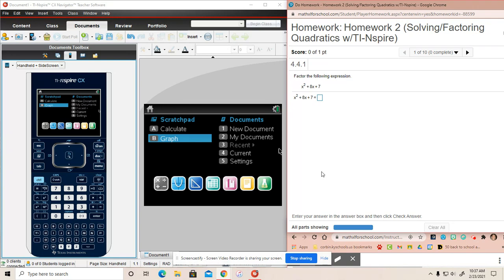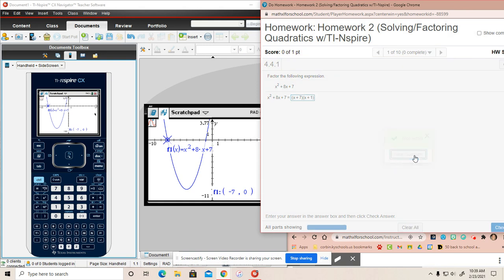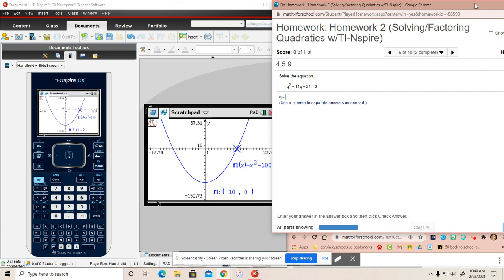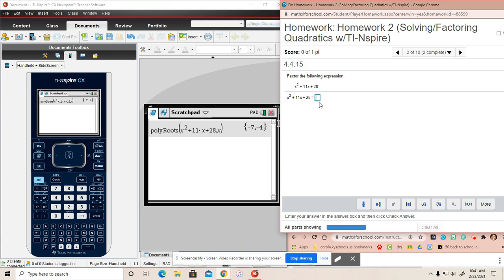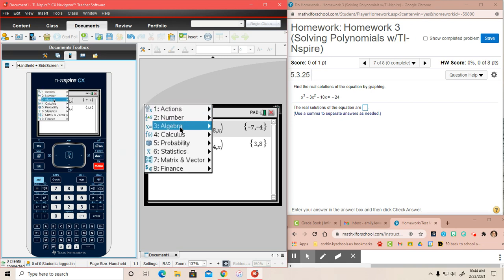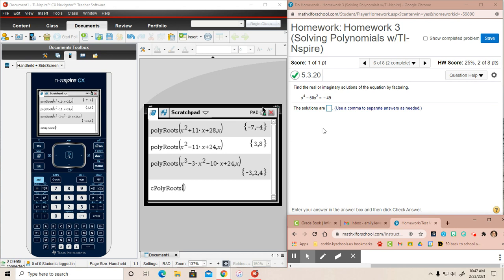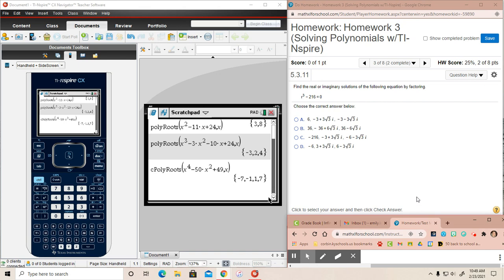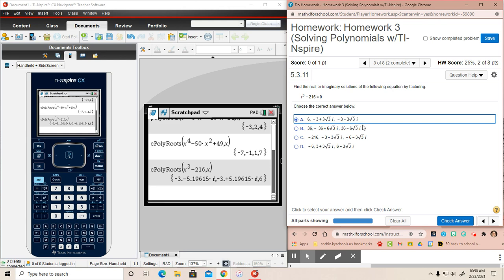A2 Lessons 2 & 3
Solving/Factoring Quadratics & Solving Polynomials in the TI-Nspire